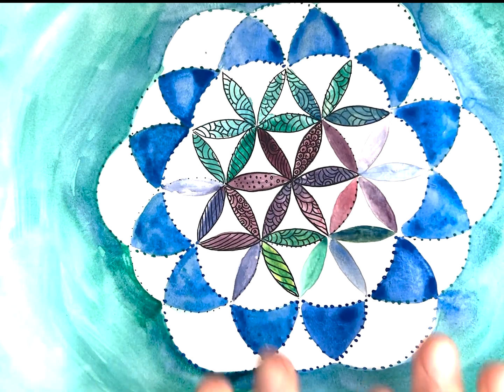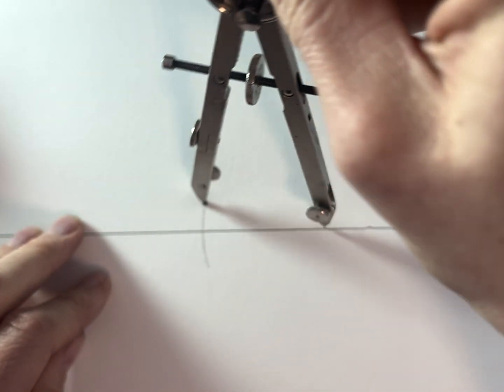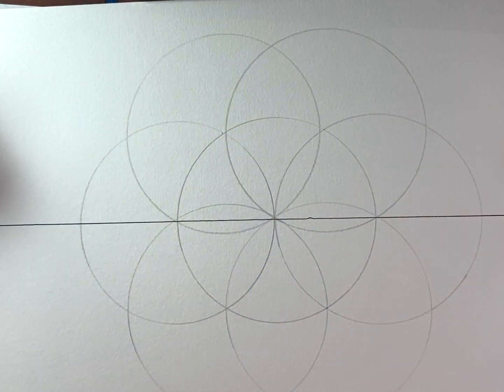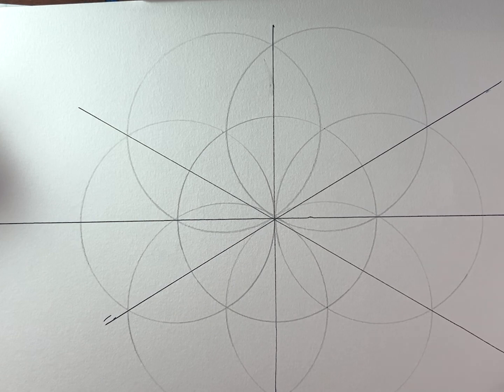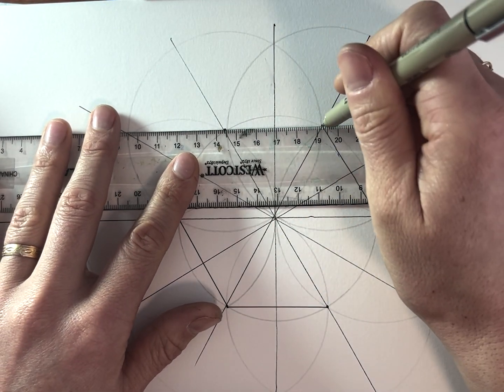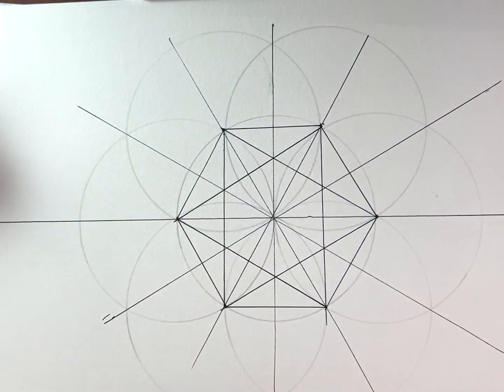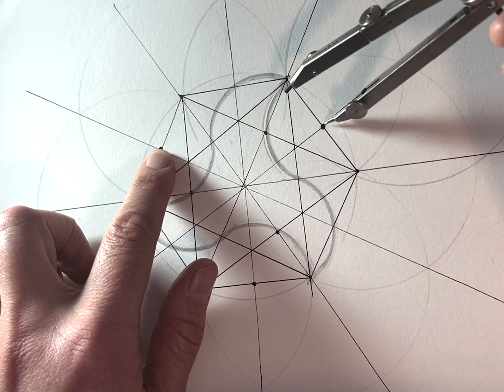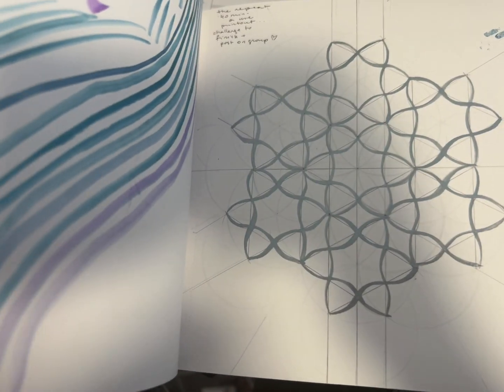Geometry tutorial for my students - Alhambra Wave pattern :)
Thanks for joining you guys, I loved the energy of everyone creating together and hearing your comments. Here is a video recap of the steps. xox Iona